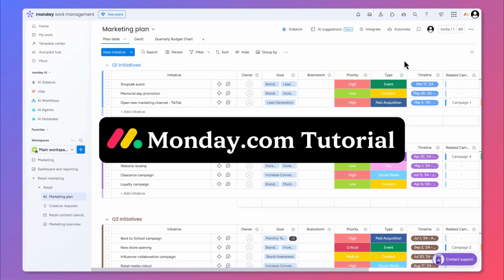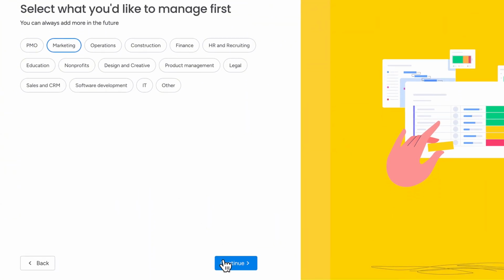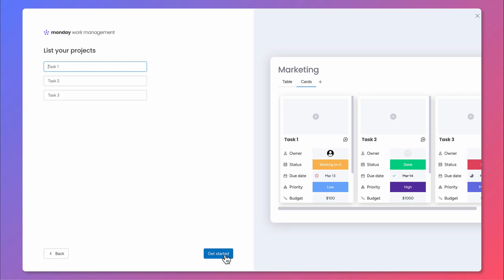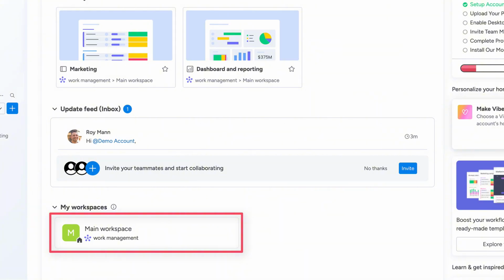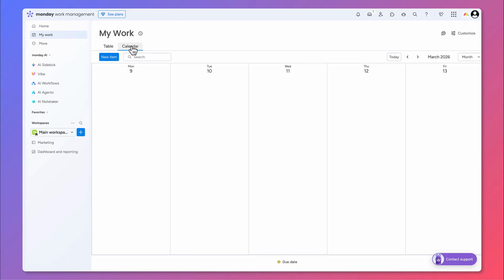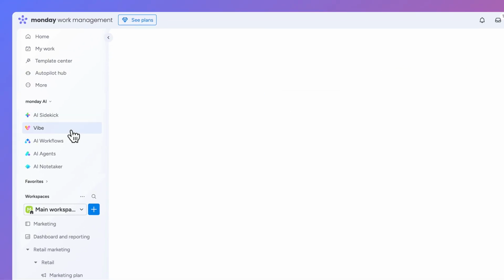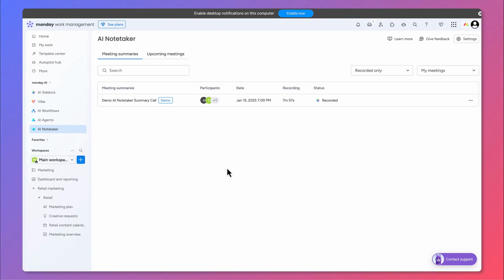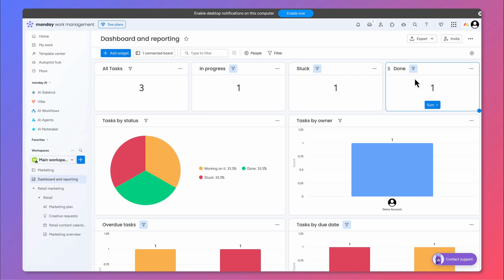Monday.com Tutorial • How To Use Monday.com on Desktop PC or Laptop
Learn how to use Monday.com on your desktop or laptop in this quick and easy tutorial.

Perfect for beginners—get started with organizing your work and boosting productivity today!